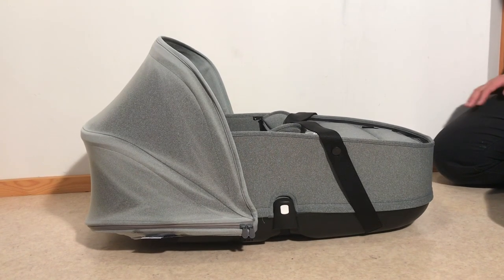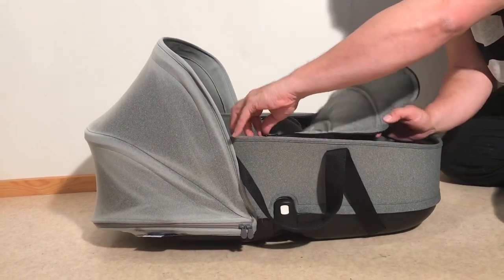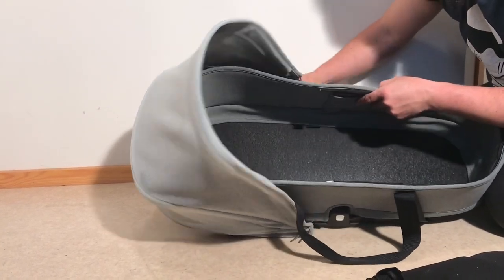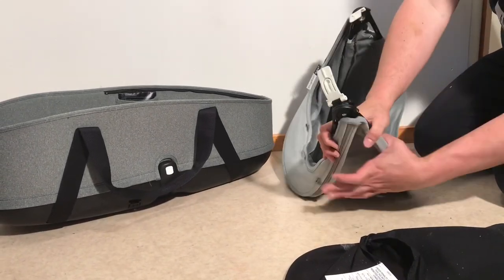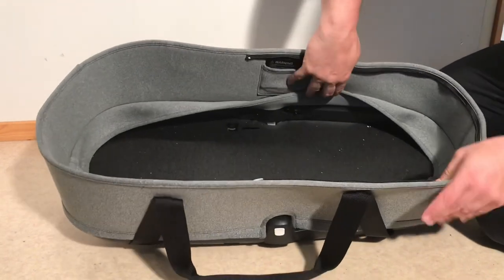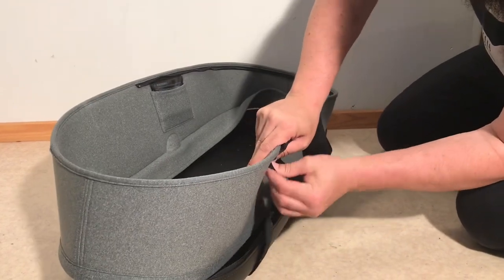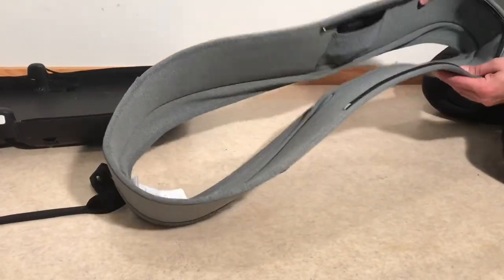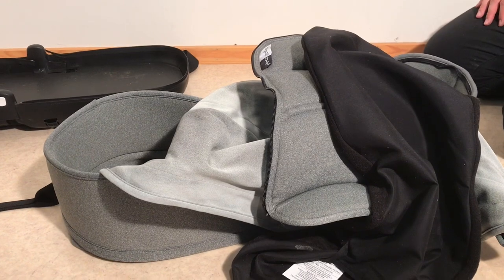How to Remove and Wash the Textiles on a Bugaboo Bee Carrycot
In this video, we demonstrate how to remove the fabric elements from a Bugaboo Bee Carrycott (hard bag, bassinet)  This is useful if you want to wash the fabrics or need to conduct sewing repairs.